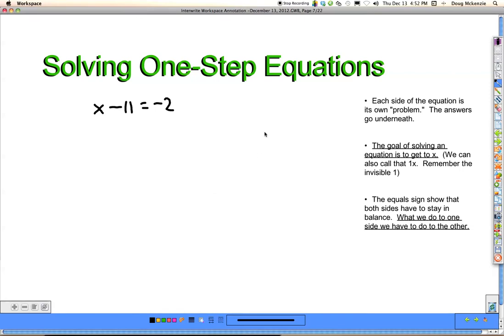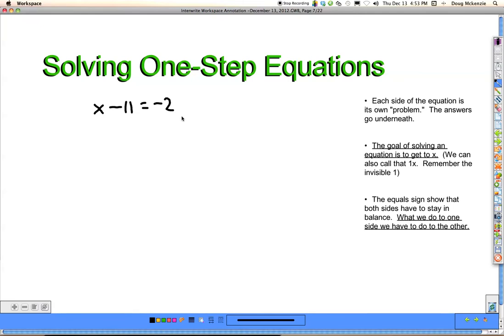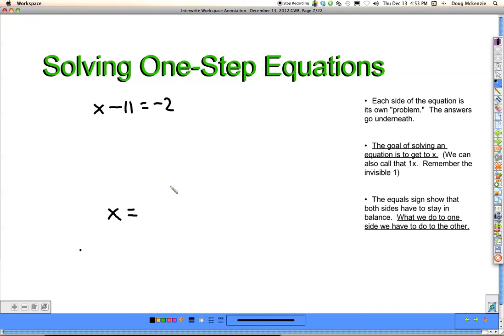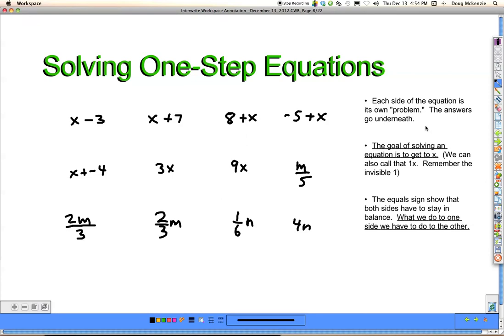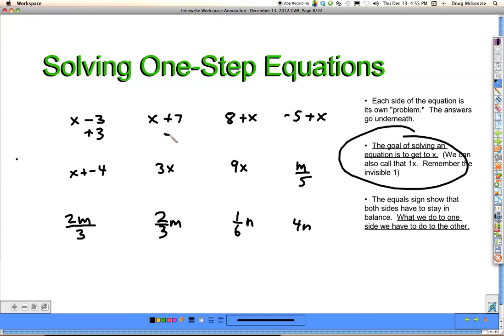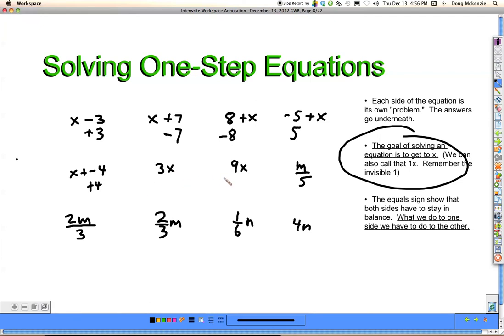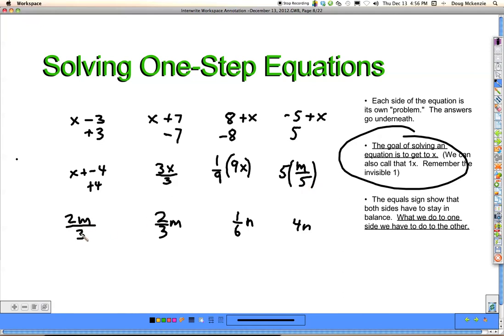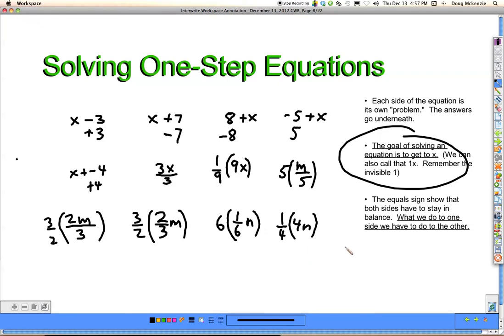Solving One Step Equations Part 1